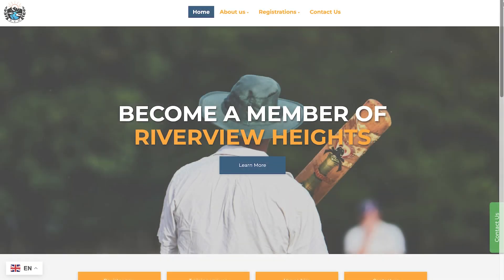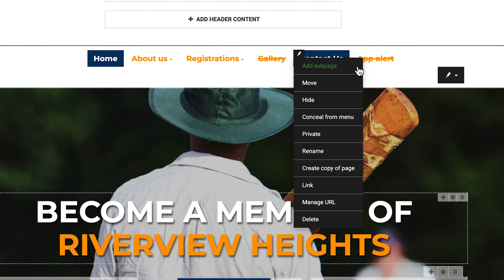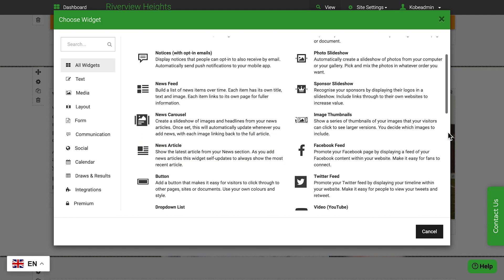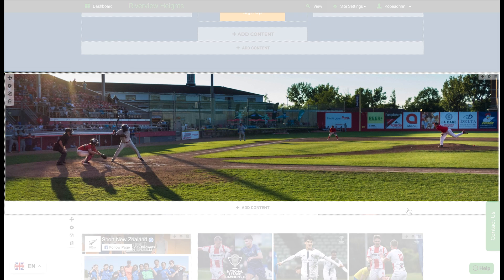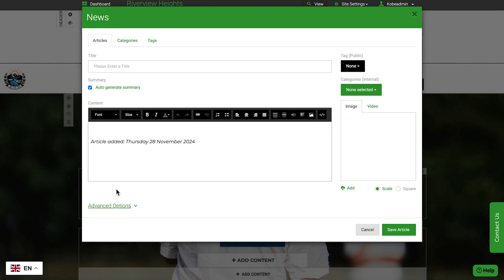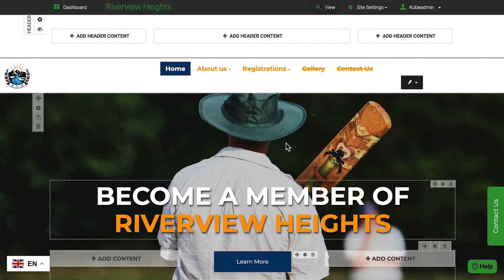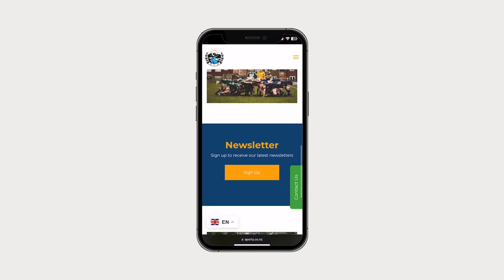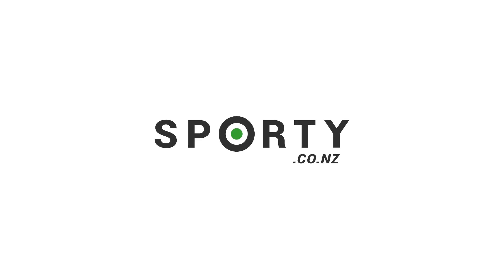Sporty Website Builder CMS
Short high-level overview of the website content management system (CMS) from Sporty.